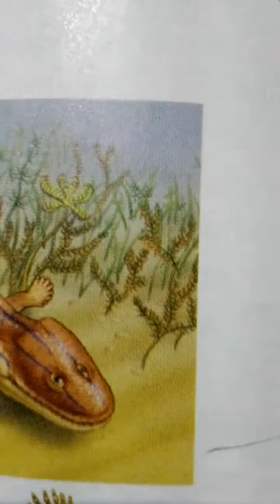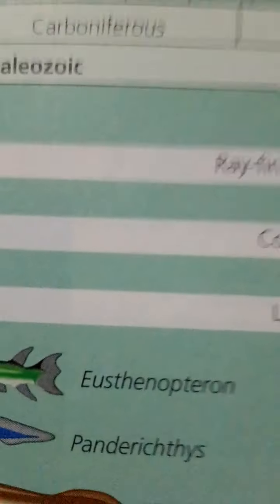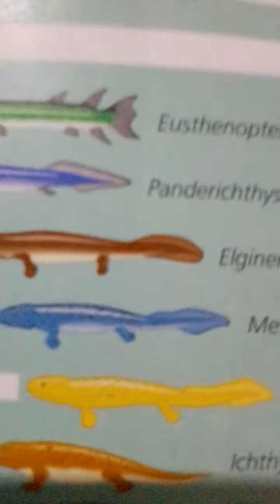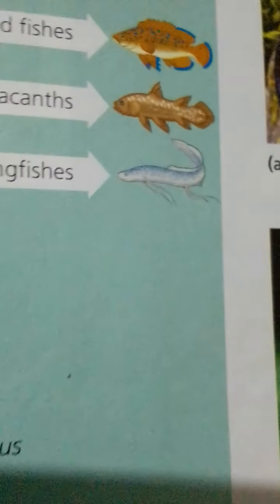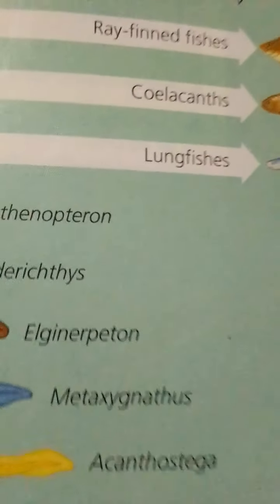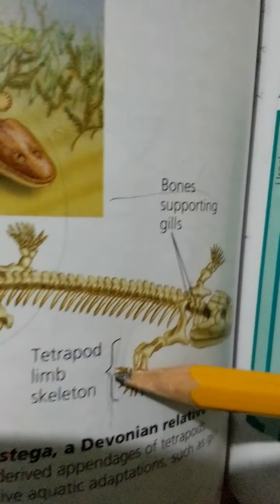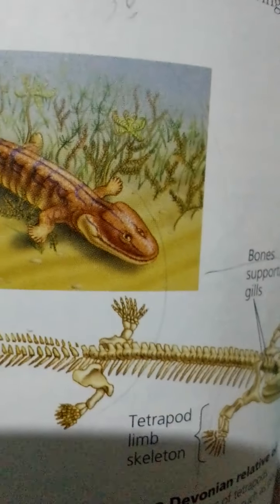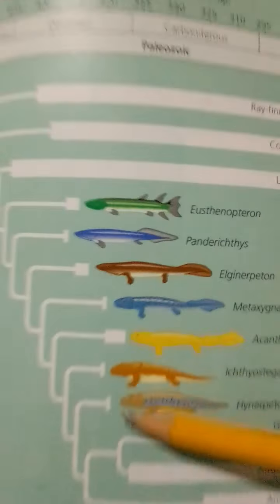biology (tetrapods are gnothostomes..)